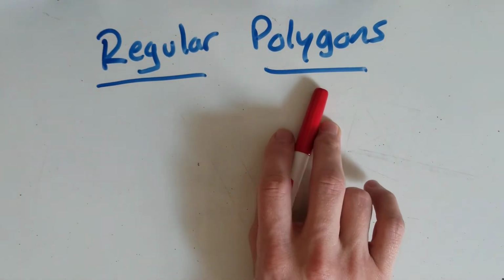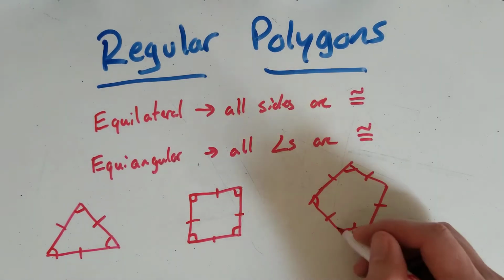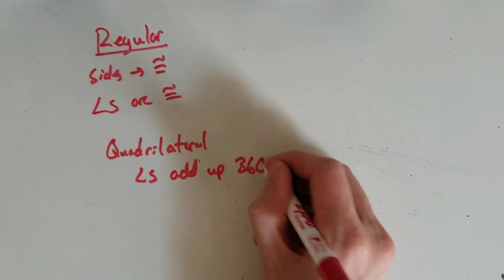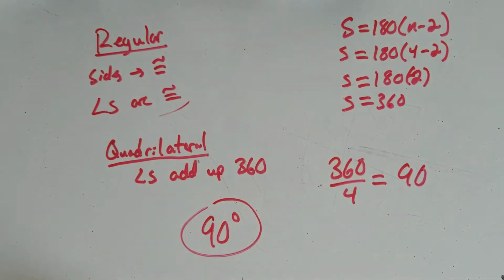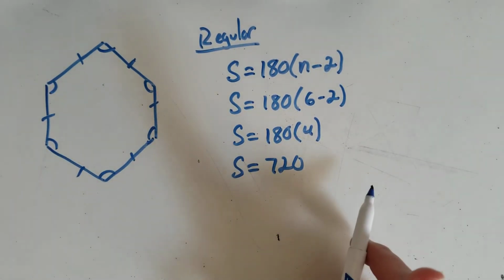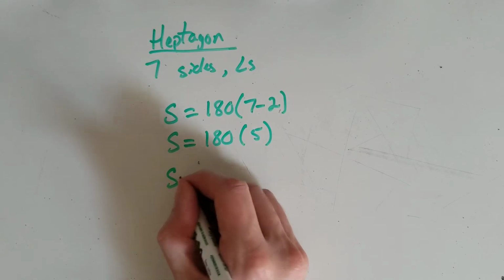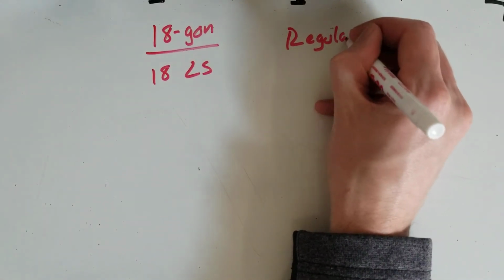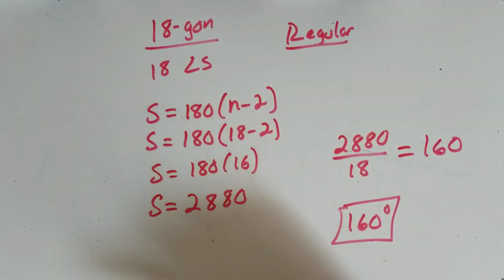Math 8 Regular Polygons